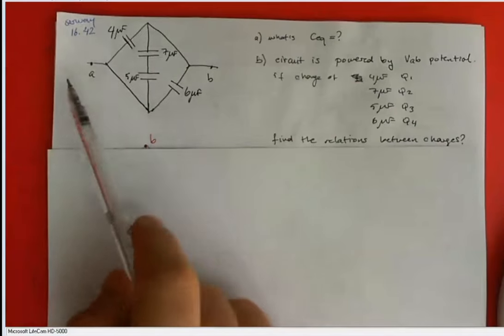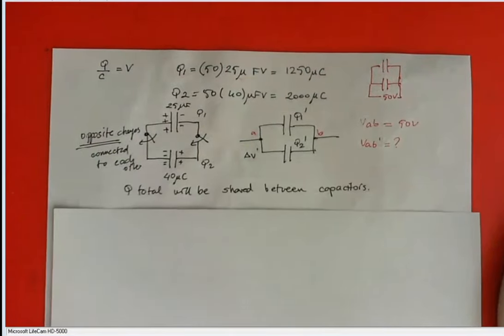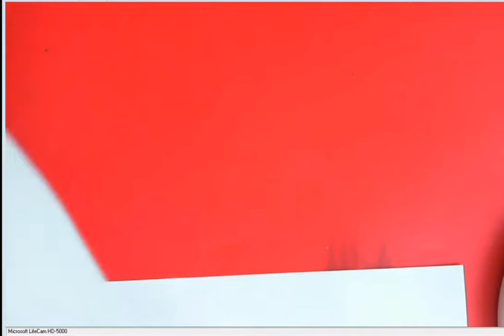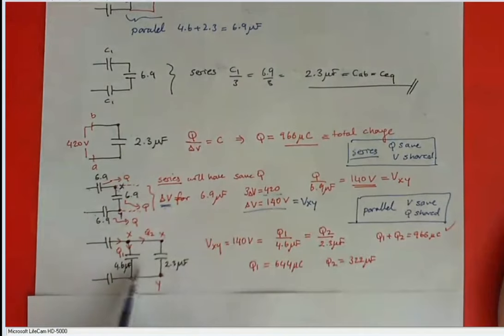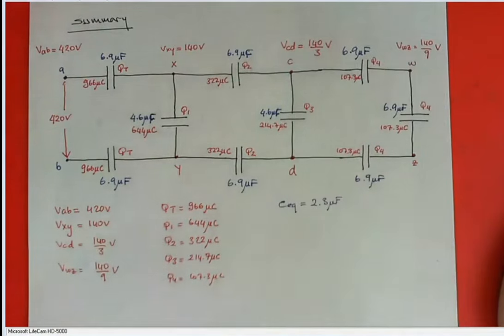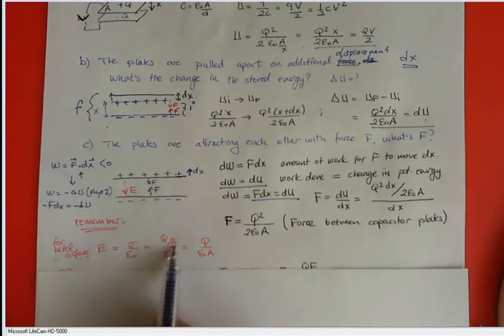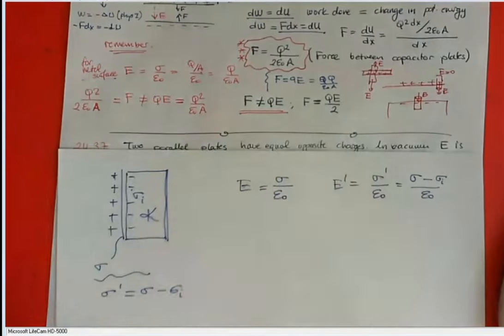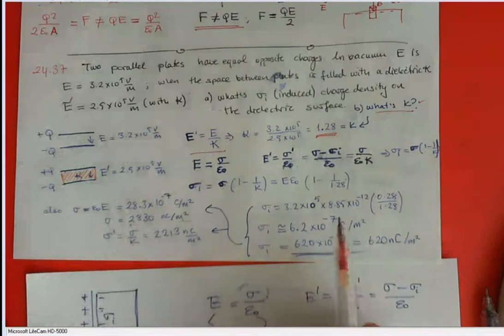Physics 2 Capacitors Q & A